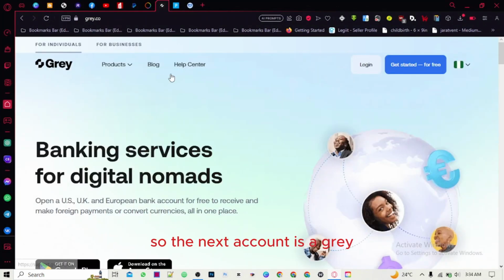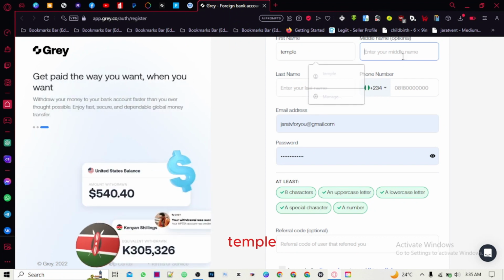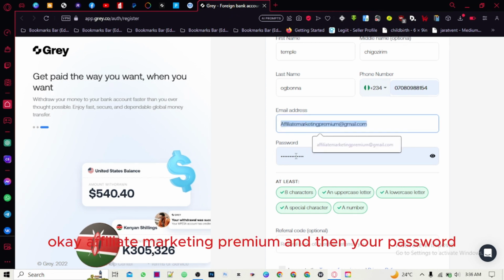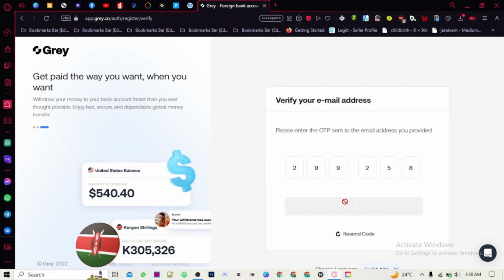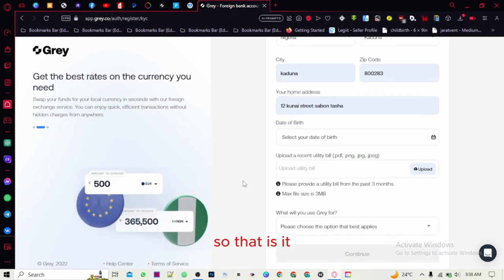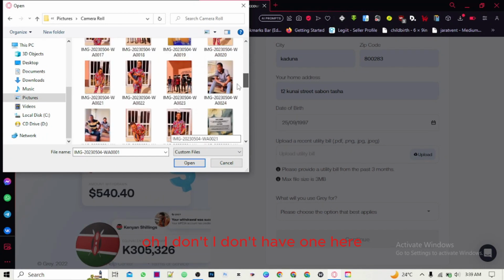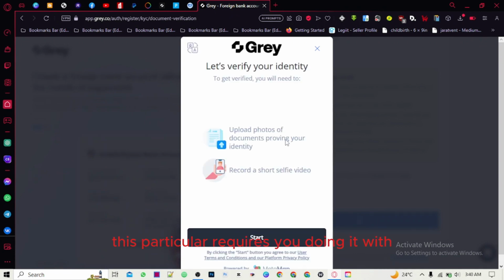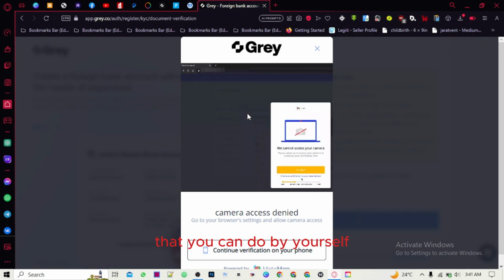how to create a grey account for international Transactions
How to Create a Grey Account for International Transactions 🌍💰 | Receive Money from Anywhere Series (Part 4)

Welcome to the fourth installment of our comprehensive "Receive Money from Anywhere" series! In this tutorial, we'll delve into the intriguing world of "Grey Accounts" – your key to unlocking international transactions and expanding your financial horizons. Whether you're an entrepreneur, freelancer, or simply someone seeking to diversify your income streams, this video is your ultimate guide.

🌐 What is a Grey Account?
A Grey Account, also known as a "Grey Area Account," is a specialized financial tool that bridges the gap between traditional banking systems and offshore operations. It's a legitimate way to conduct international transactions and manage cross-border funds effectively, while adhering to legal regulations. Our step-by-step guide ensures you navigate this process with confidence.

🔑 Why Opt for a Grey Account?
Discover the advantages of utilizing a Grey Account for your cross-border financial activities. From reduced fees to enhanced privacy, this option offers a range of benefits that can elevate your financial strategies.

🛠️ Creating Your Grey Account: A Walkthrough
Follow our expert instructions to set up your own Grey Account hassle-free. We'll cover the essential steps, from selecting the right jurisdiction to choosing a reliable financial institution that supports this type of account. Stay ahead of the curve and manage your international funds like a pro.

💼 Unleash Your Global Potential
Whether you're a digital nomad, an online business owner, or someone seeking investment opportunities abroad, a Grey Account can revolutionize the way you handle international transactions. Say goodbye to unnecessary fees and hello to seamless cross-border money management.

📈 Ranking High on YouTube: How You Can Help
Share your thoughts and questions in the comments section below – we love hearing from you! Remember to use the following keywords when searching for this video:
- Grey Account tutorial
- International money management
- Cross-border transactions
- Offshore account setup
- Receive money from other countries
- How to create a Grey Account
- Global financial strategies
- Grey Area Account benefits

Missed the previous videos in our "Receive Money from Anywhere" series? Check out Parts 1 to 3 where we covered essential topics on international financial management and maximizing your earning potential.

At [jaratvent], we're committed to empowering you with the knowledge and tools you need to excel in today's global economy. Don't miss out – watch, learn, and transform your financial journey now!

facebook: jaratv and tem ple ogbonna.

feel free to drop your comments and questions, and we will reply as soon as possible